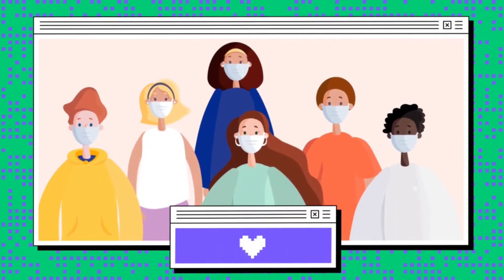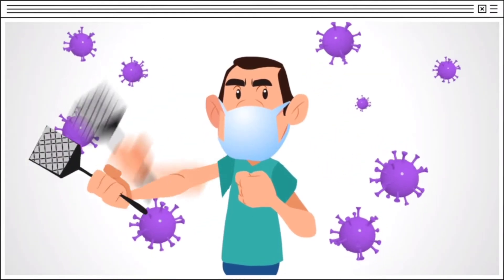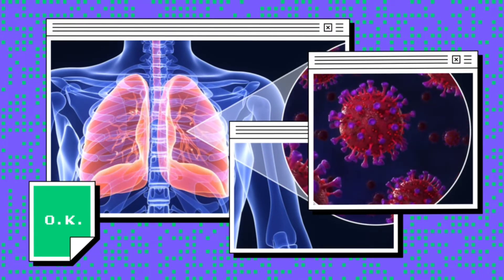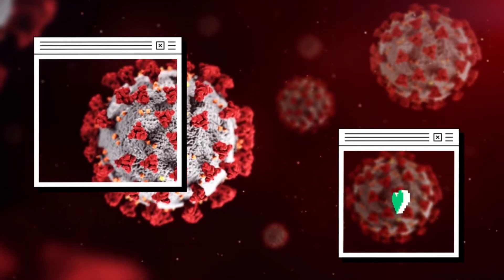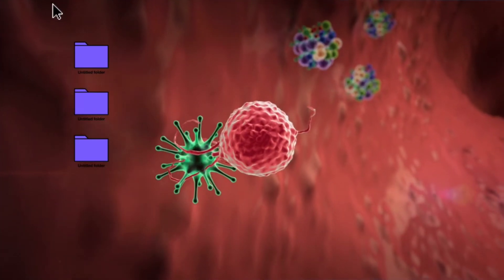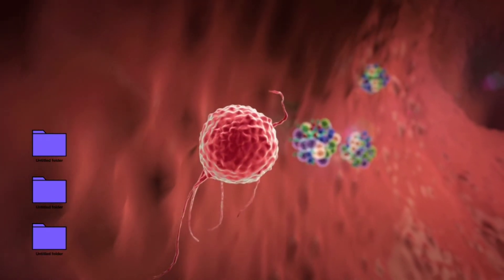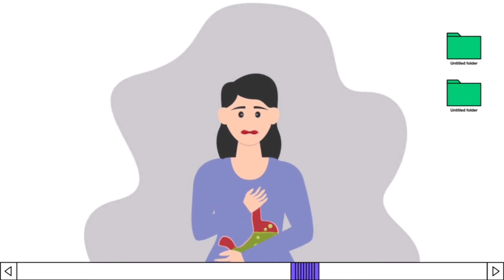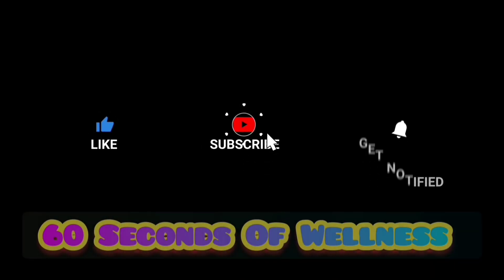Why do we get sick? 60 Seconds of Wellness